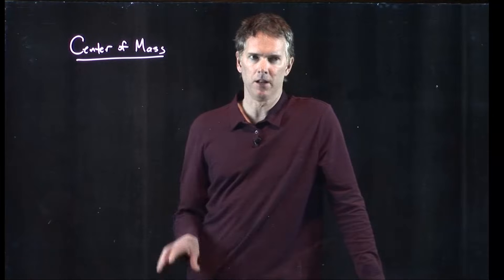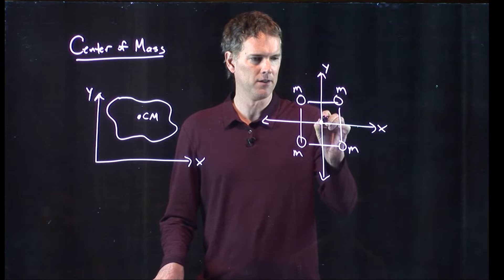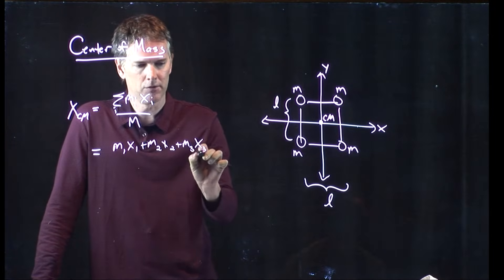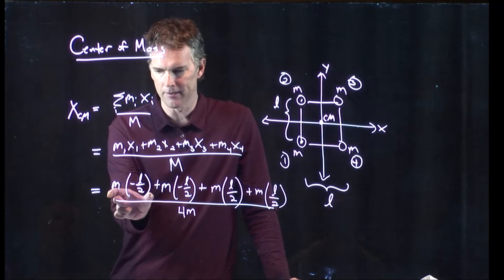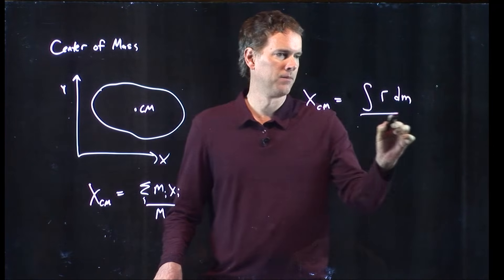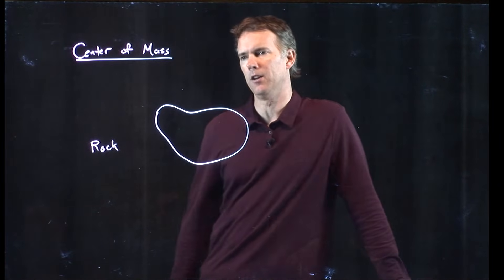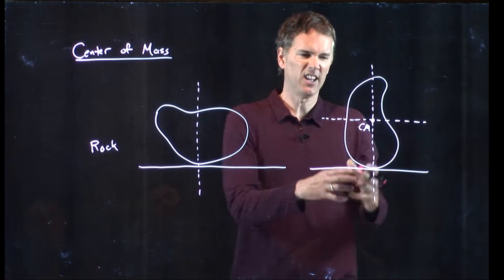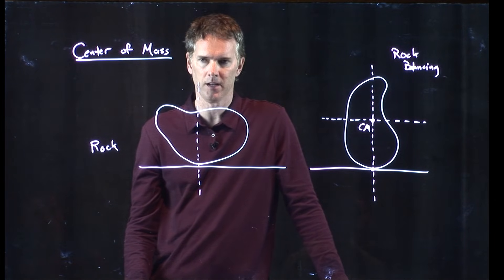Center of Mass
How to find the center of mass